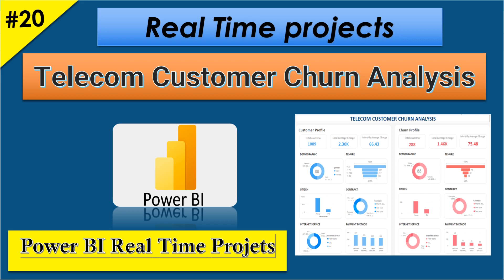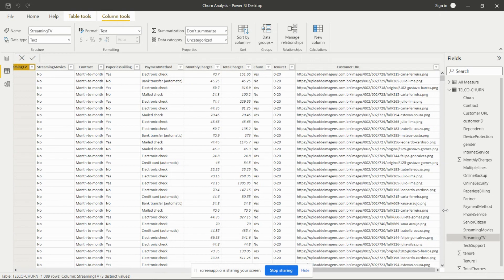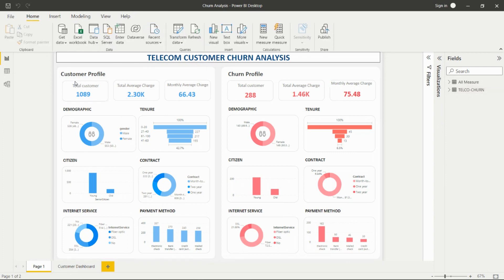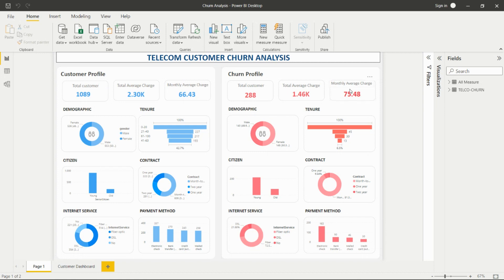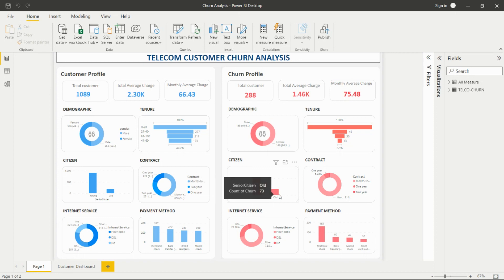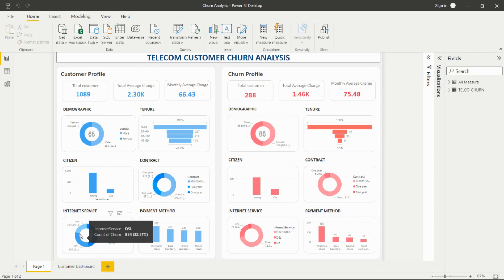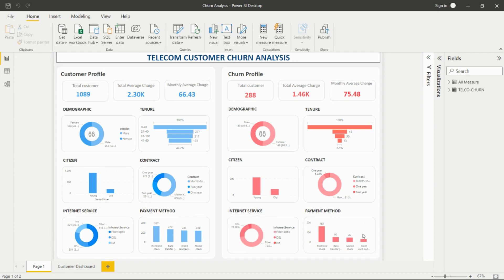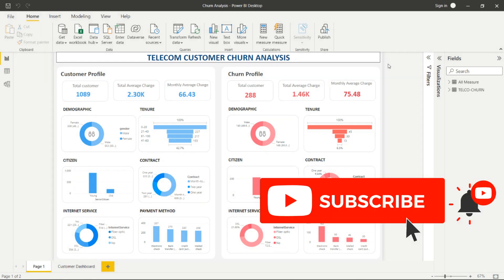Customer Churn Analysis || Power BI Real Time Projects || PRACTICE FILES Included in Description.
Video is about Customer Churn Analysis in Power BI , Explanation Domain and all used chart and practically explained how to create visuals by transforming data in query editor and how give formatting in power bi.